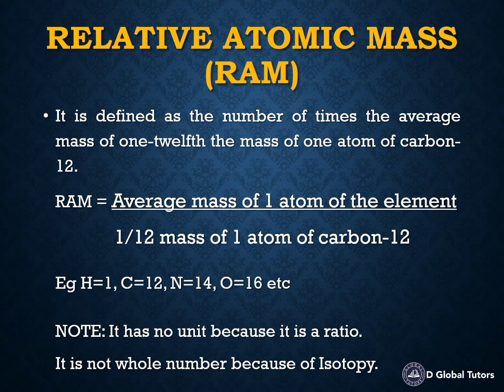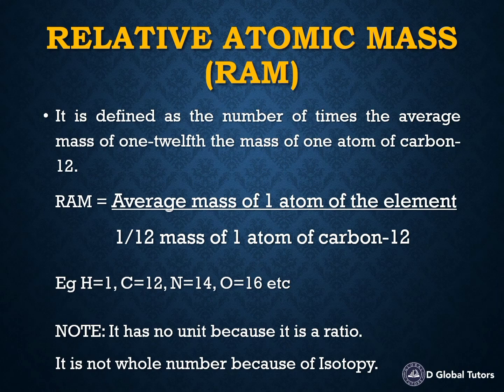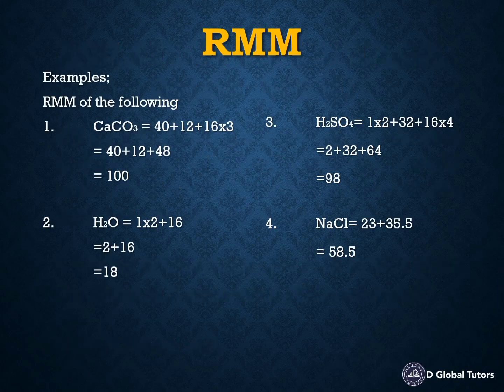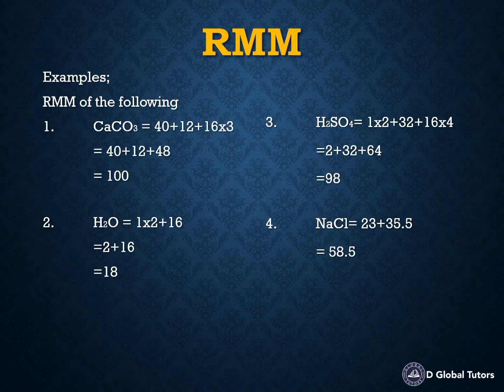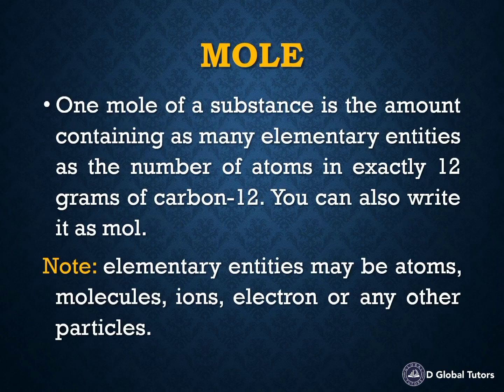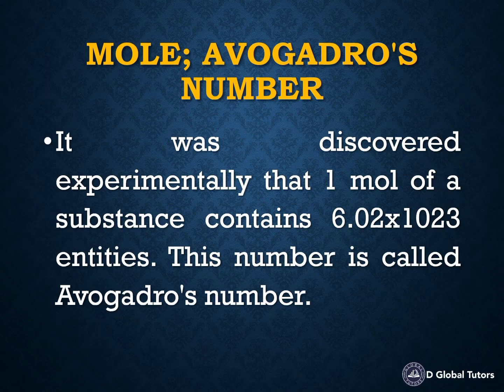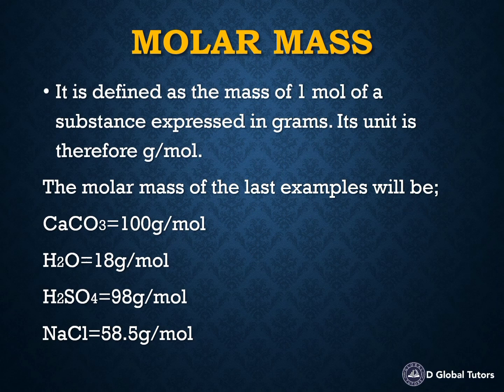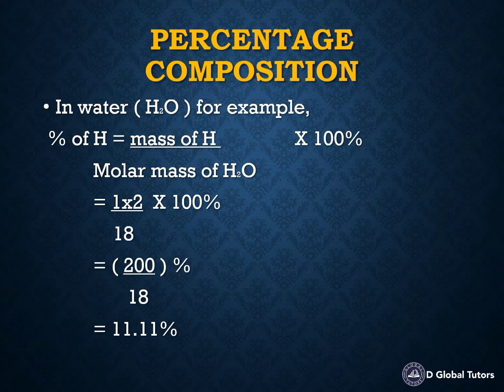CHEMISTRY CALCULATIONS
Masses of element, molecule & compound.